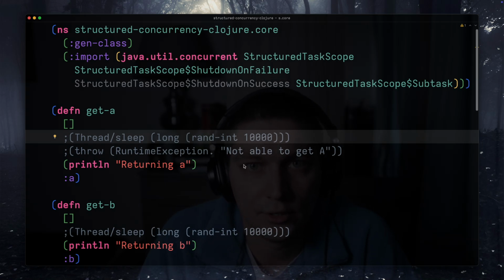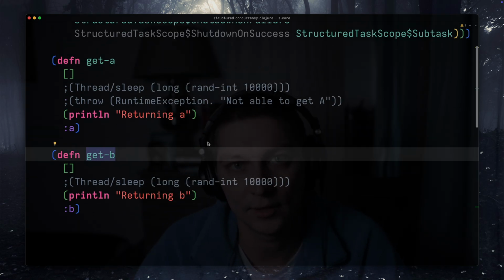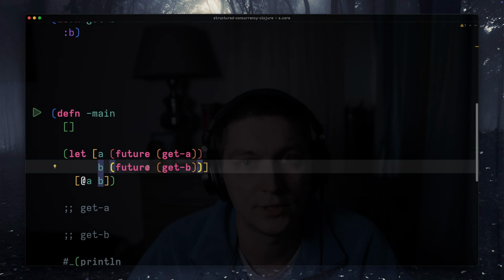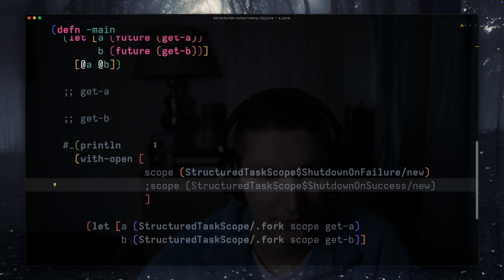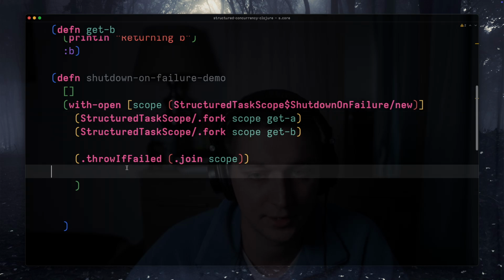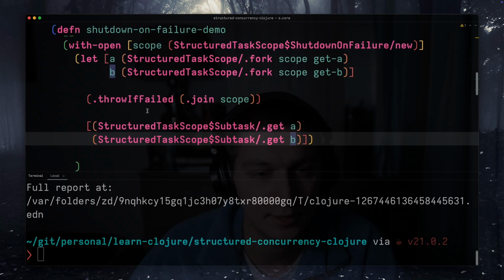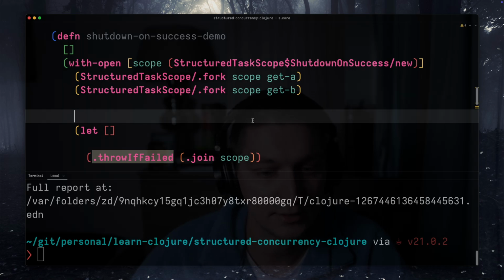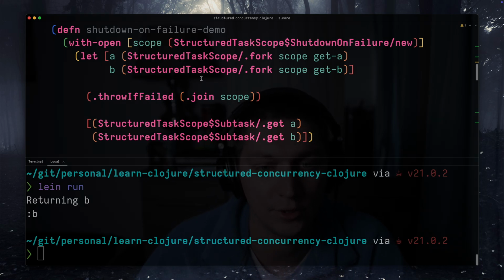Trying JDK21 Structured Concurrency from Clojure